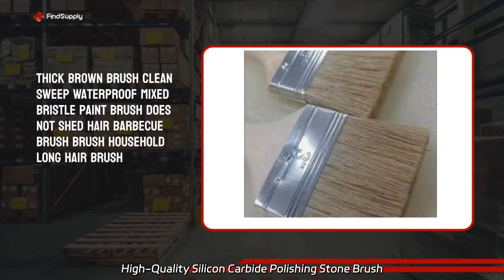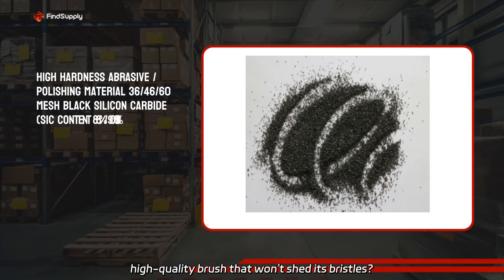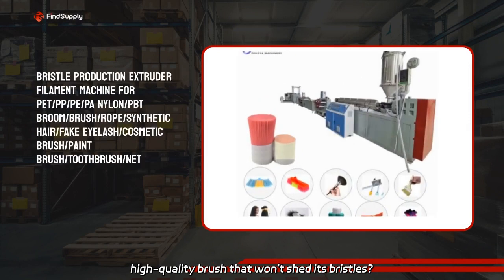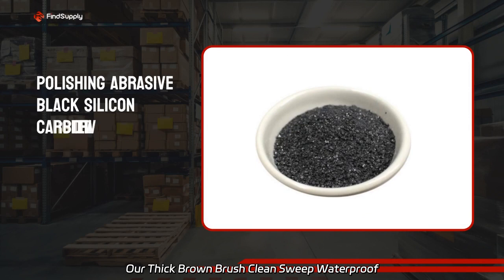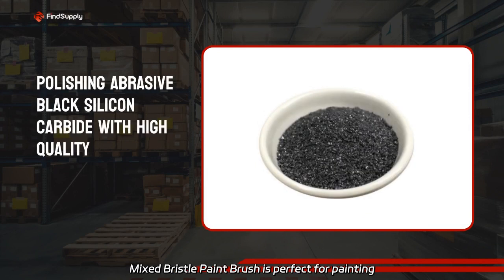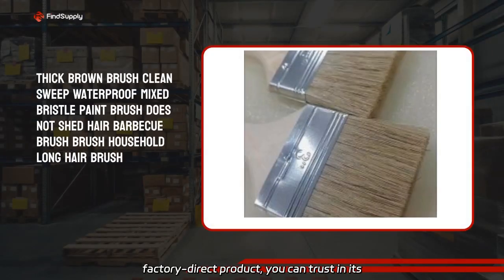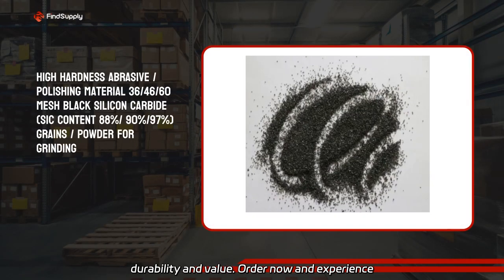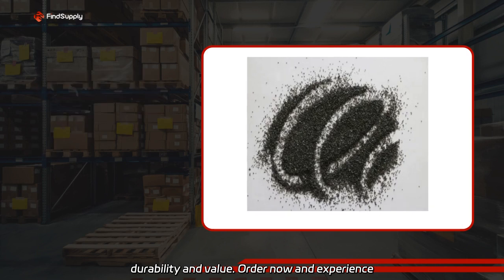High-Quality Silicon Carbide Polishing Stone Brush from China Manufacturer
High-Quality Silicon Carbide Polishing Stone Brush from China Manufacturer Looking for a high-quality brush that won't shed its bristles? Our Thick Brown Brush Clean Sweep Waterproof Mixed Bristle Paint Brush is perfect for painting, BBQ-ing, and household cleaning. As a factory-direct product, you can trust in its durability and value.